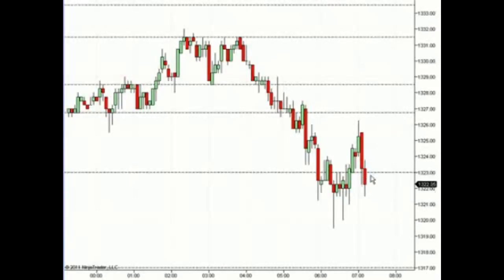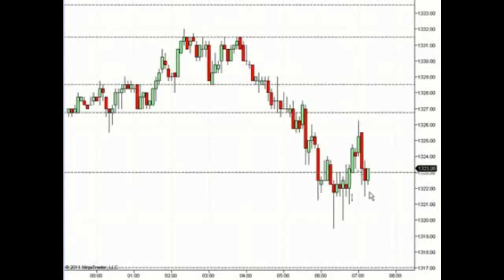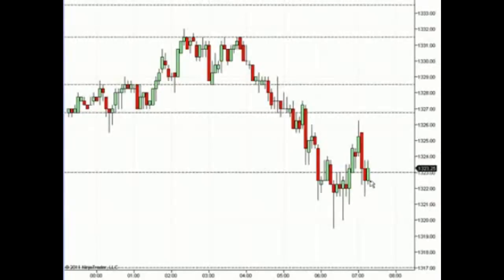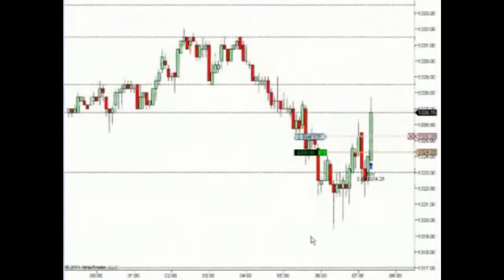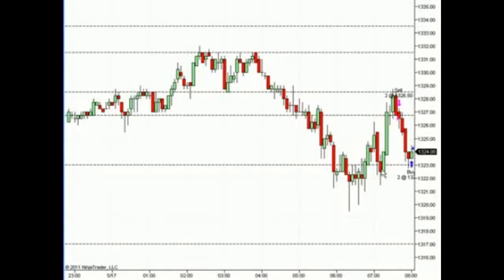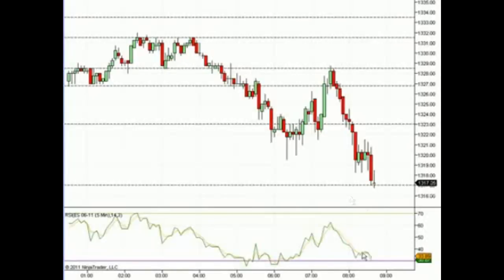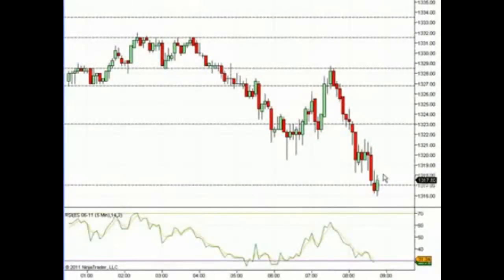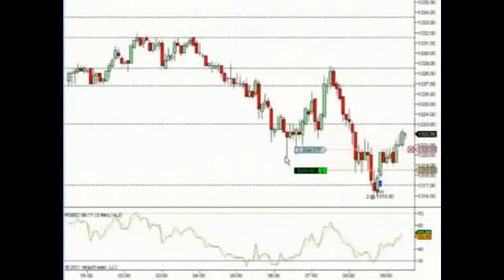NinjaTrader Support and Resistance Lines Service | Indicator Warehouse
You must be aware of the risks and be willing to accept them in order to invest in the futures and options markets. Don't trade with money you can't afford to lose. This is neither a solicitation nor an offer to Buy/Sell futures or options. No representation is being made that any account will or is likely to achieve profits or losses similar to those discussed on this web site. The past performance of any trading system or methodology is not necessarily indicative of future results. --- CFTC RULE 4.41 - HYPOTHETICAL OR SIMULATED PERFORMANCE RESULTS HAVE CERTAIN LIMITATIONS. UNLIKE AN ACTUAL PERFORMANCE RECORD, SIMULATED RESULTS DO NOT REPRESENT ACTUAL TRADING. ALSO, SINCE THE TRADES HAVE NOT BEEN EXECUTED, THE RESULTS MAY HAVE UNDER-OR-OVER COMPENSATED FOR THE IMPACT, IF ANY, OF CERTAIN MARKET FACTORS, SUCH AS LACK OF LIQUIDITY. SIMULATED TRADING PROGRAMS IN GENERAL ARE ALSO SUBJECT TO THE FACT THAT THEY ARE DESIGNED WITH THE BENEFIT OF HINDSIGHT. NO REPRESENTATION IS BEING MADE THAT ANY ACCOUNT WILL OR IS LIKELY TO ACHIEVE PROFIT OR LOSSES SIMILAR TO THOSE SHOWN.